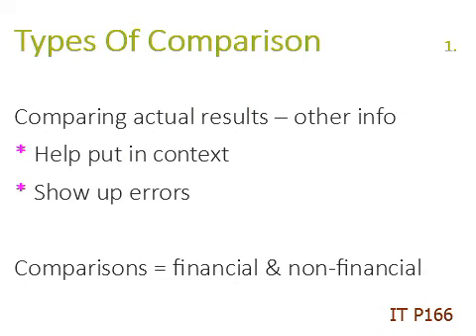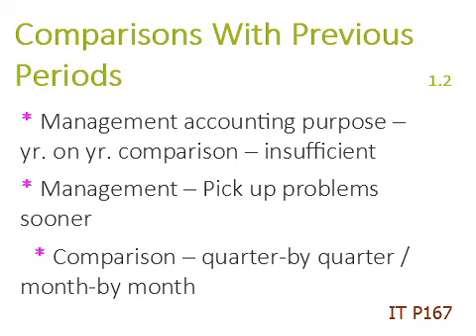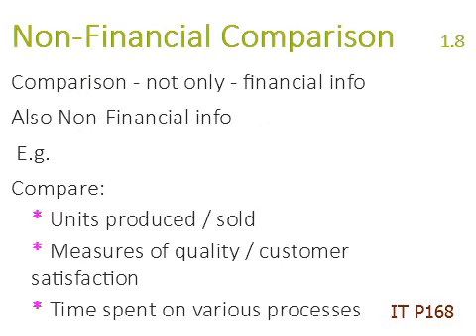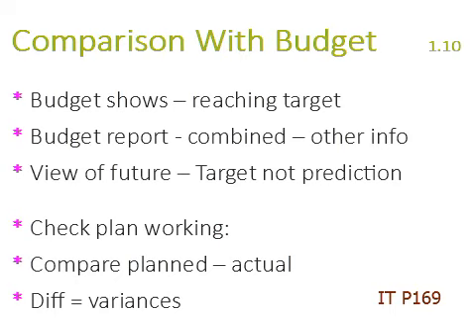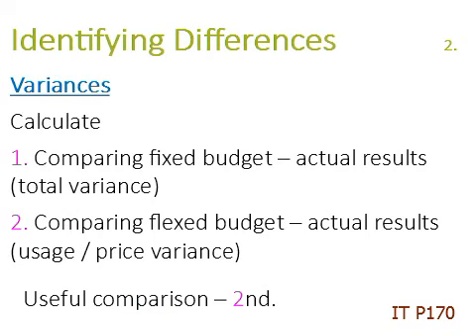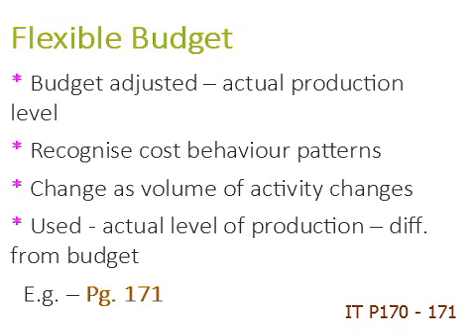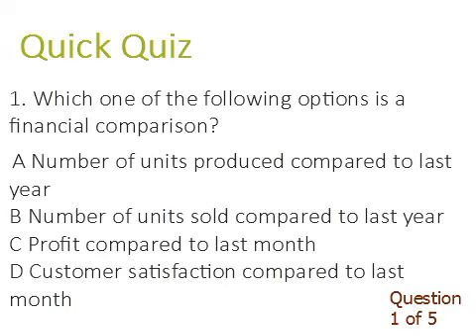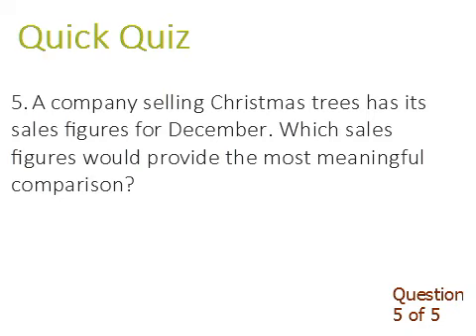MA1 Part E Chapter 9